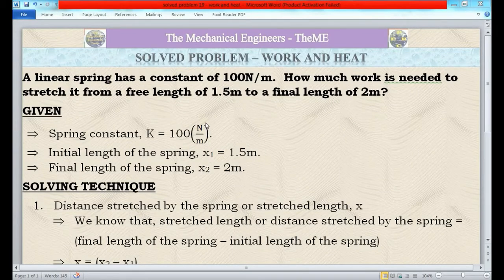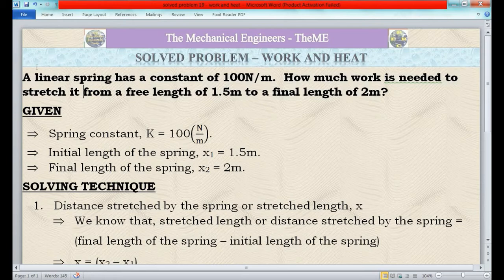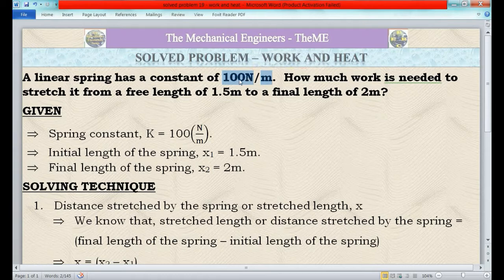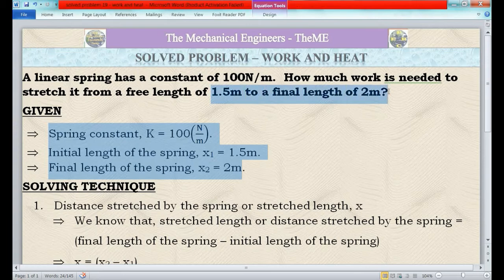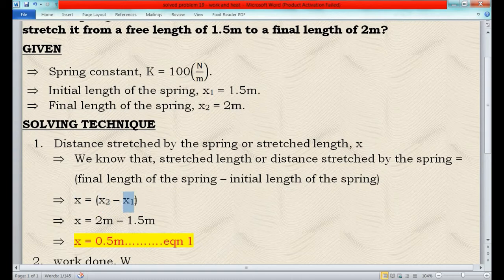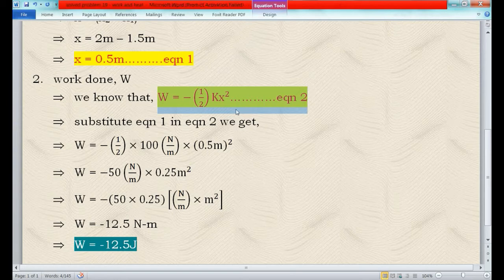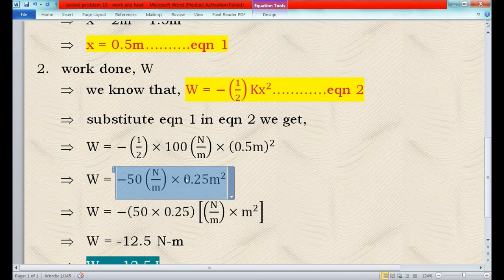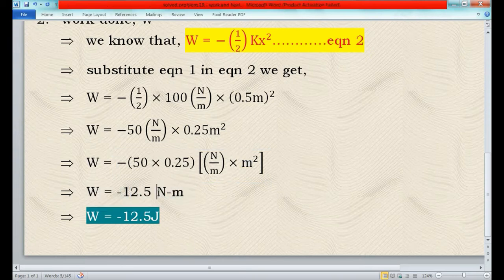WORK AND HEAT - solved problem 2 - BASIC THERMODYNAMICS 🙂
1. Find the stretched length of the spring
2. Calculate the work done by using the    formulae of work done for stretching a spring.
3. Substitute the values of spring constant and stretched length.
4. Work done value.